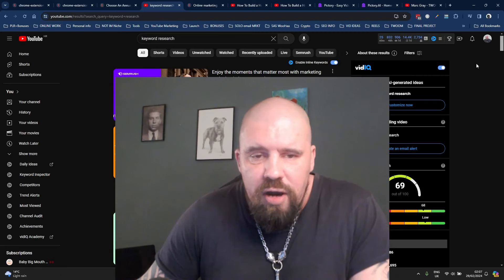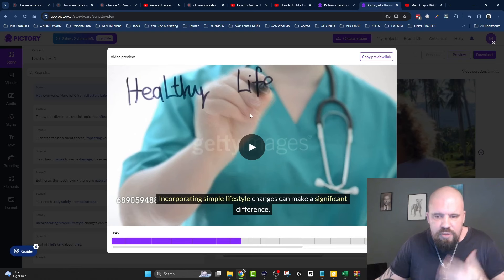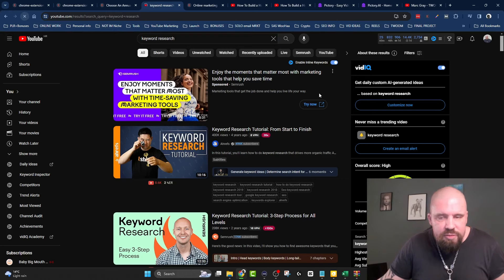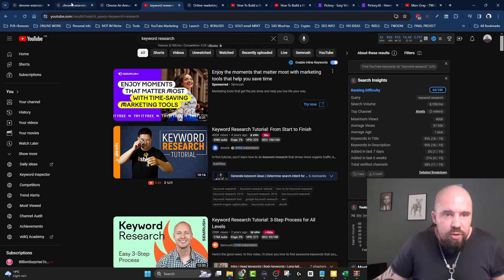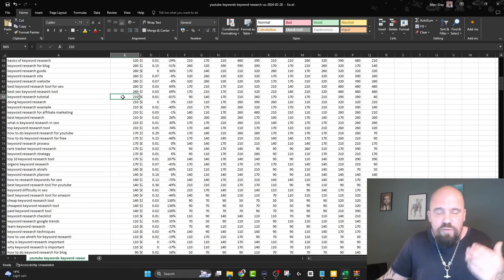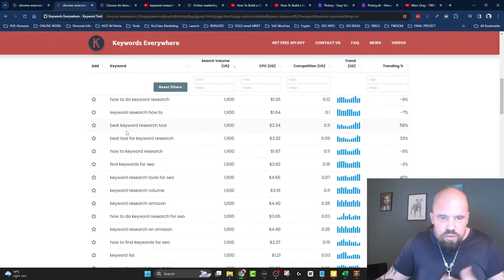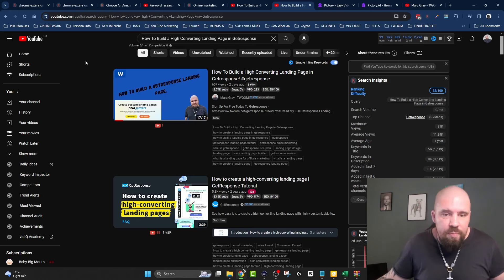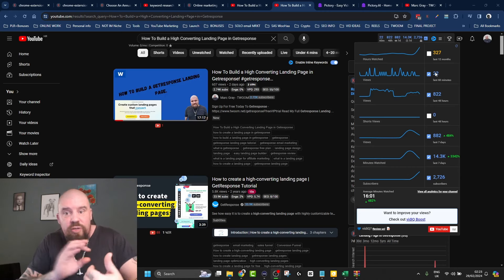YouTube Keyword Research Tutorial For Beginners With a 24 Hour LIVE Keyword Ranking Case Study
🔍 Unlock the Secrets of Keyword Research: A Comprehensive Tutorial with Real-Life Case Study!

Are you ready to elevate your YouTube SEO game and propel your videos to the top of search results?

Join me in this in-depth keyword research tutorial, where I'll walk you through the intricacies of identifying high-impact keywords and optimizing your content for maximum visibility on YouTube and Google.

Plus, I'll unveil a real-life case study demonstrating how effective keyword research can lead to rapid rankings within just 24 hours!

🔎 The Power of Keyword Research:

Keyword research is the cornerstone of any successful SEO strategy, whether you're targeting YouTube or Google.

By understanding the language and intent of your target audience, you can uncover valuable insights that inform your content creation and optimization efforts.

In this tutorial, I'll show you how to conduct keyword research like a pro, leveraging advanced techniques and tools to identify the most relevant and lucrative keywords for your niche.

💡 What You'll Learn:

In this comprehensive tutorial, we'll delve into the following key aspects of keyword research:

Understanding Search Intent: Learn how to decipher user intent and align your keyword strategy with the needs and preferences of your target audience.

Identifying Seed Keywords: Discover how to brainstorm and compile a list of seed keywords to kickstart your keyword research process.

Expanding Your Keyword Pool: Explore advanced keyword research tools and techniques to uncover long-tail keywords, semantic variations, and related terms with high search volume and low competition.

Analyzing Keyword Metrics: Dive into the world of keyword metrics, including search volume, competition, and relevance, to prioritize and prioritize your keyword targets effectively.

Optimizing for Rankability: Learn actionable tips and best practices for optimizing your YouTube videos around target keywords, including on-page SEO strategies and content formatting techniques.

📈 Real-Life Case Study: 24-Hour Ranking Challenge!

But wait, there's more! In addition to the tutorial, I'll share a real-life case study where I put the principles of keyword research to the test on YouTube.

Follow along as I select a target keyword, optimize a video, and track its ranking progress over a 24-hour period.

Witness firsthand how strategic keyword research can yield tangible results and propel your videos to the top of search results pages (SERPs) in record time!

🚀 Ready to Dominate the SERPs?

Whether you're a seasoned content creator or a YouTube newbie, mastering the art of keyword research is essential for driving organic traffic and maximizing your online visibility.

Watch the tutorial now and take your YouTube SEO efforts to new heights with advanced keyword research techniques and real-life case studies!